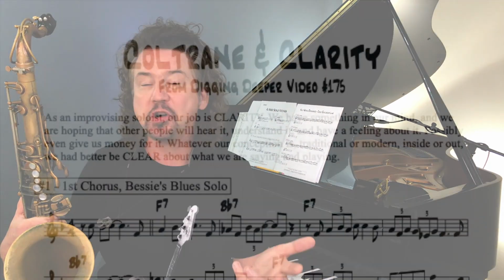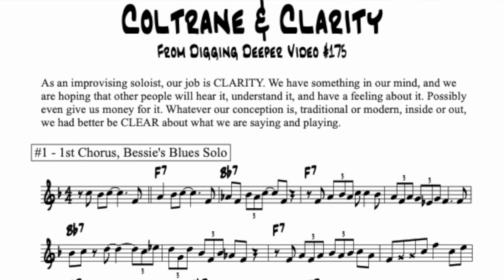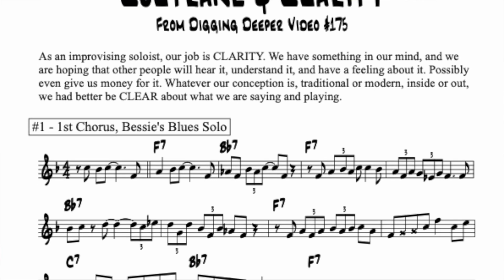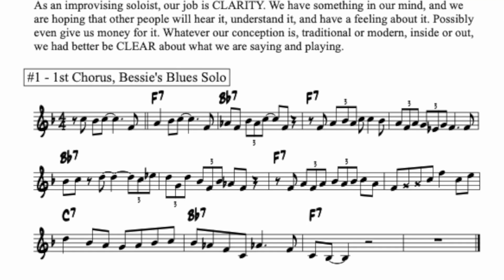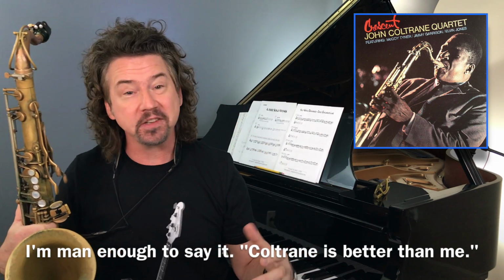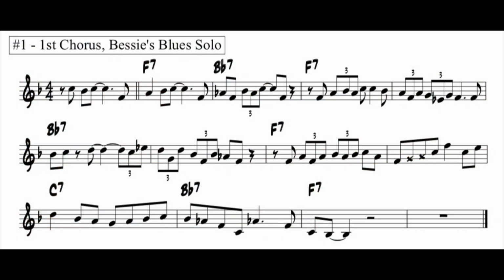Digging Deeper #175 - "Coltrane & Clarity" & Bessie's Blues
FOR ALL INSTRUMENTS - Welcome to DIGGING DEEPER. In video #175, Jeff brings to light something that all jazz players, whether novices or semi-pros need to be aware of . . . CLARITY is your goal. Jazz musicians sometimes get wrapped up in thinking that being clever and obtuse and complicated is the way to go. The great John Coltrane's solo on Bessie's Blues is "Exhibit A" in the argument that clarity of vision and thought is the path forward. It worked for Trane, it'll work for you, and Jeff will lead you through this steps to get there.

Email in 1) your full name, 2) your email address, 3) your instrument, 4) your city and country, and 5) your goals for your jazz playing to be put in the drawing for a FREE SUBSCRIPTION You'll receive a Practice Plan, a complete Playing Evaluation, and six months inside the world's greatest online community for adult jazz players.

Mentioned in this video:
• Write us for the pdf for this Digging Deeper Jazz video at DiggingDeeperJazz @ gmail.com